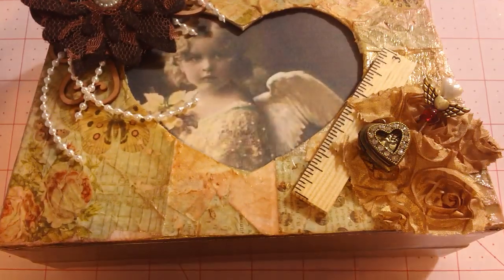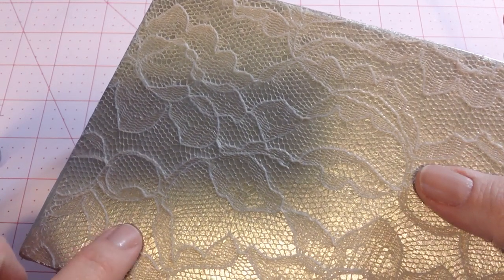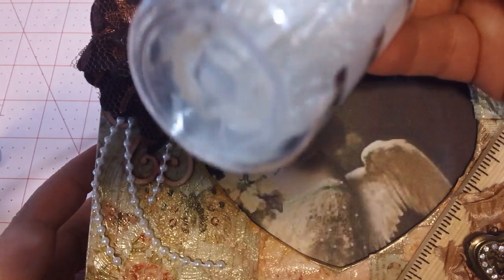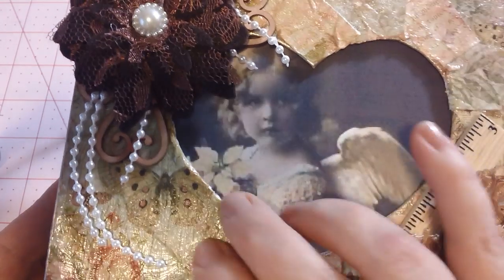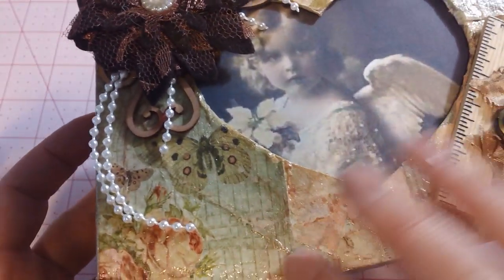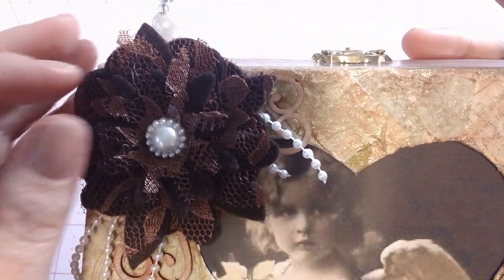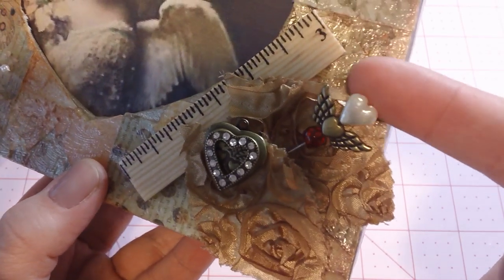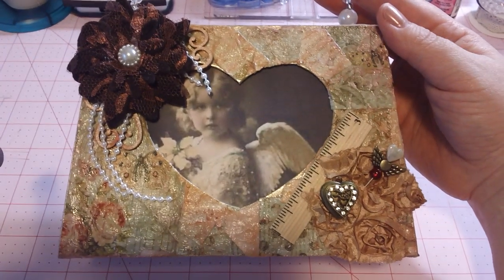Altered Purse (Valentine's Day Project #10)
Ok everyone...be kind...this is my first altered project. I am a little nervous about this one but I had a lot of fun making it.